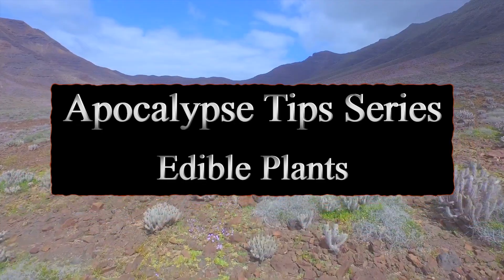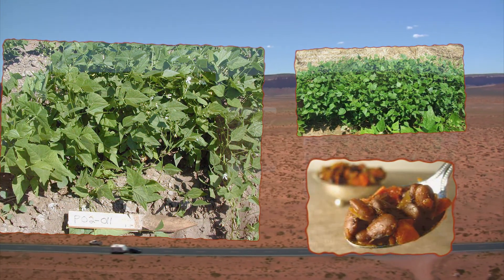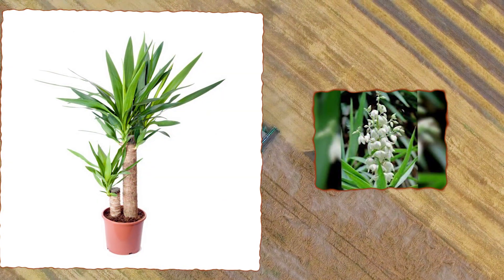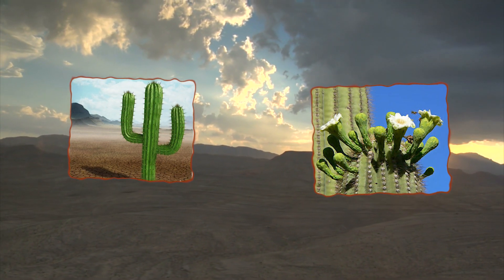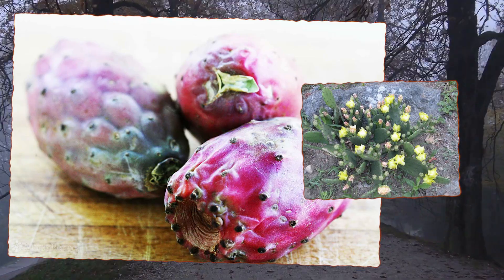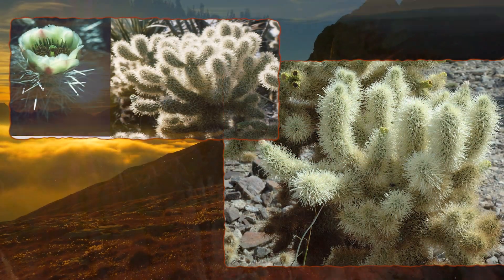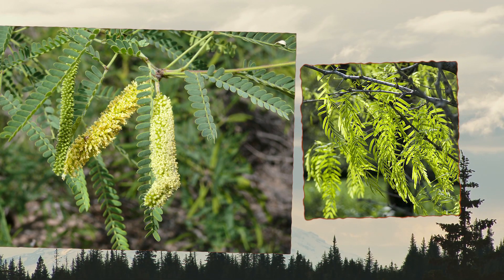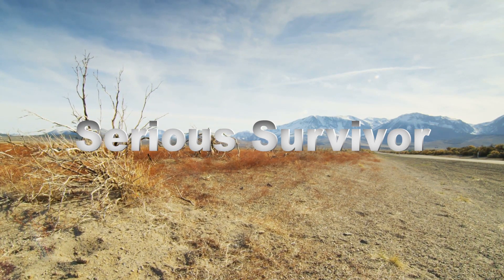10 Edible Plants Southwest USA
This is part of the Apocalypse Tips Series. It focuses on 10 excellent Edible plants & cactus in the Southwestern regions of the United States.
The purpose of this video is to help those who may find themselves in this type of situation, to have the skills and tools necessary.

Make Sure to Check out the SHTF Defense & Tactics Series.
The Topics to be discussed in the upcoming videos are:

Ambush & Counter Ambush
Basic Combat
Sniper & counter Sniper Techniques & Tactics
Advanced Combat Techniques & Tactics
Watches & Posts
Communications & Electronics
Rebuilding Electronic Devices & Similar
Transportation - Various Methods
Electricity & Power - How to
Primary lines of defense
Secondary lines of defense
Egress & Evac Routes
Food & Water Aspects
Hand Held Weapons Combat
Self Defense, featuring videos on hand to hand, close quarters, mid
Range and long range combat.
Weapons & Ammo Reloading options
Physical & Mental Challenges
Training before the event.
and Many Other Subjects.
The goal is to have a library of tactics in this series, once it is complete.

For more on Nuclear Explosions, Including how to Survive in the aftermath check out the following videos:

Thanks, Serious Survivor.

SHTF: Defense & Tactics Series Small Groups - Booby Traps - Ambush - Pt 2
All footage used shot by Serious Survivor from South Carolina, Georgia, Alabama and North Carolina. Stock Footage and pictures from Videoblocks, Storyblocks, Adobe Stock, Bigstock and US Archives. Sound and Audio Stock from YouTube stock and Audioblocks. All other footage, picture and audio used under Fair Rights Act & Laws.